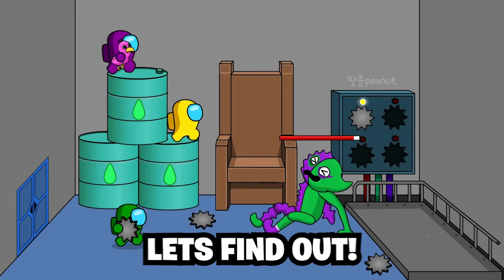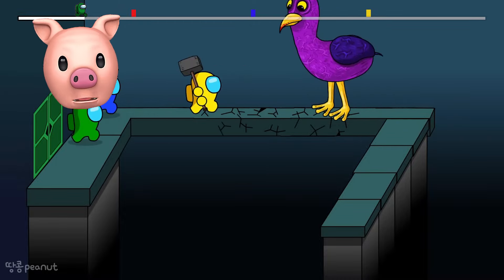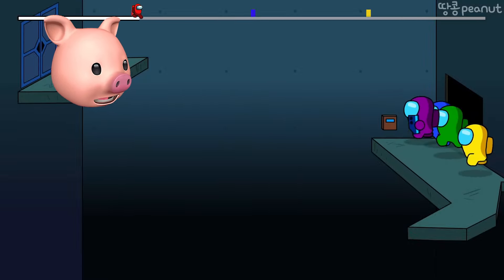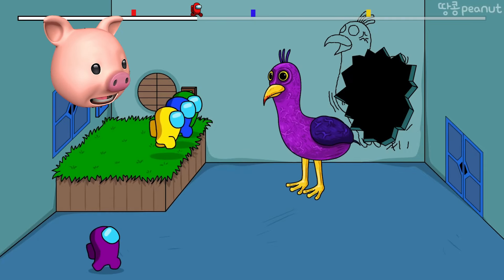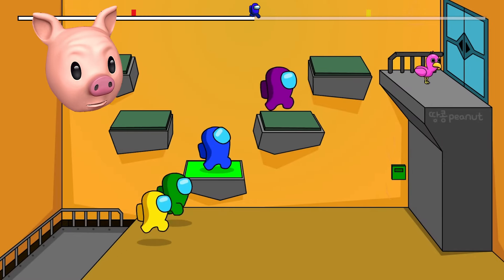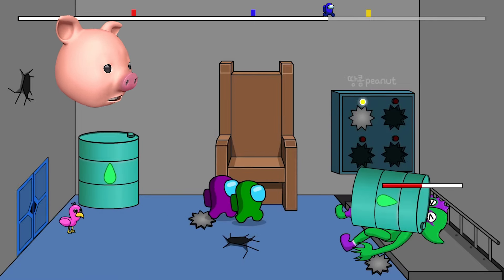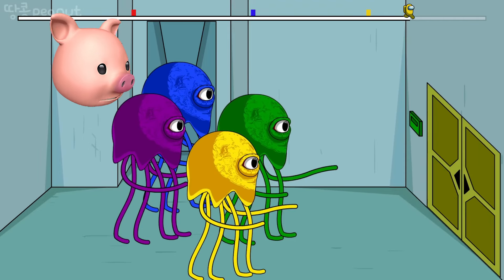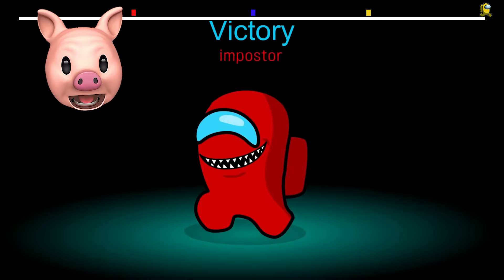ULTIMATE Among Us Funny Animations (Among Us vs Garten of BanBan 4 Animations)